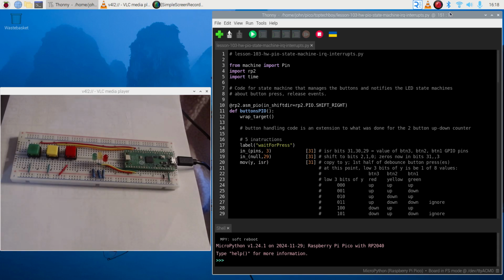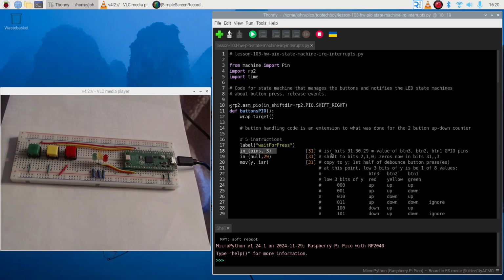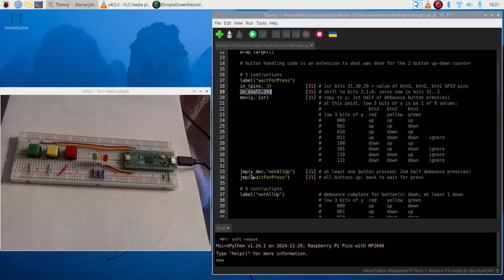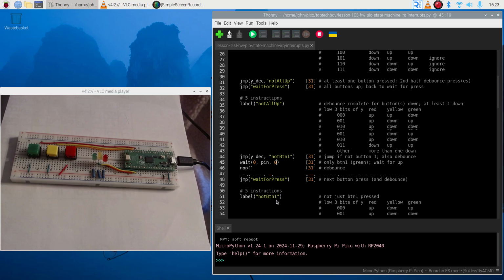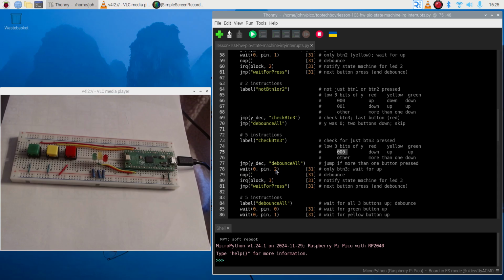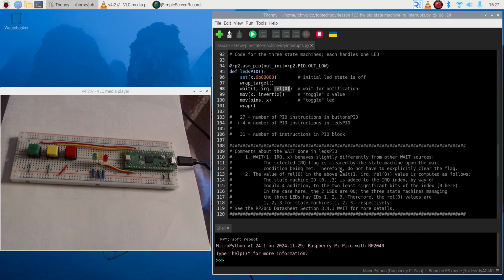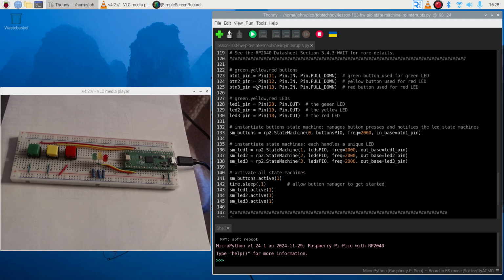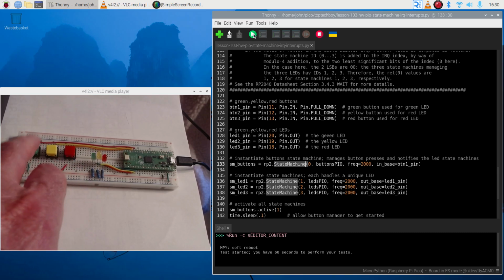picow lesson103 hw pio state machine irq interrupts